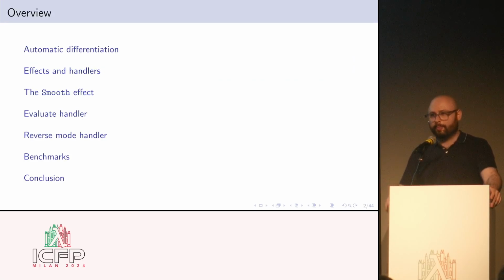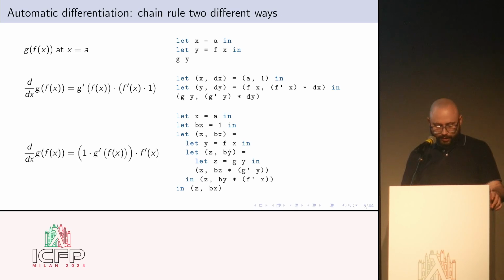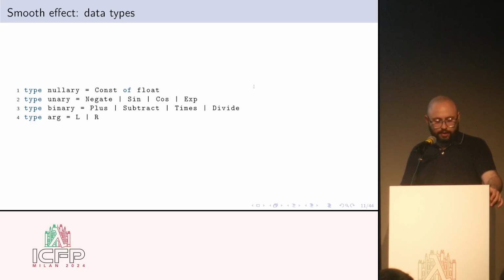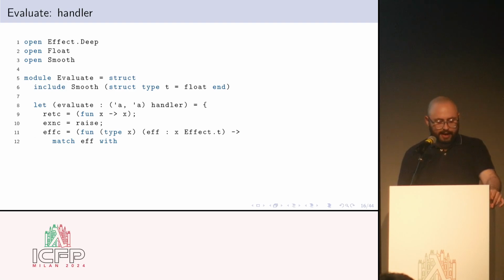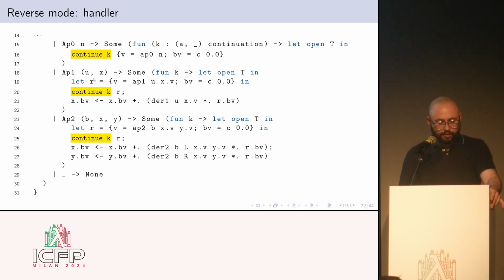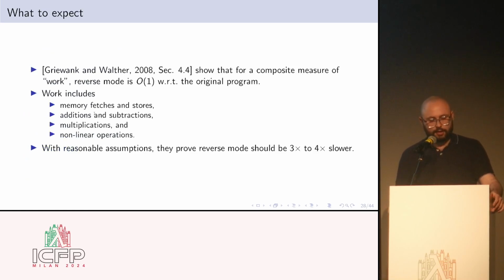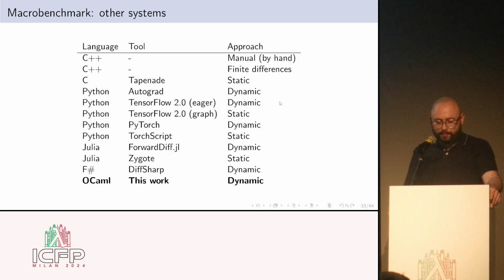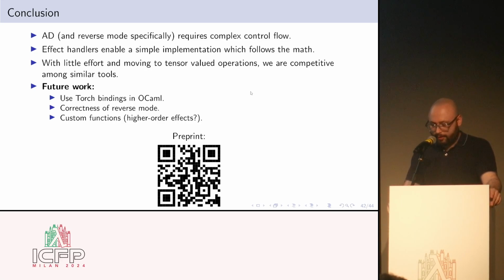[ML24] Automatic Differentiation via Effects and Handlers in OCaml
Automatic Differentiation via Effects and Handlers in OCaml (Video, ML 2024)
Jesse Sigal

Abstract: Machine learning, artificial intelligence, and scientific modelling have driven the demand for tools that enable derivative based optimization. Automatic differentiation (AD) is a family of algorithms used to calculate the derivatives of programs with only a constant factor slowdown. Effects and handlers are a powerful programming language control flow construct based on delimited continuations. Mainstream programming languages are increasingly incorporating effects and handlers, notably OCaml 5.0.
We show that effects and handlers are a great match for implementing AD algorithms while maintaining asymptotic efficiency. In particular, effects and handlers allow for succinctness in the presence of the intrinsic complex control flow of AD. We implement four AD algorithms in OCaml 5.0 using effects and handlers. We provide benchmarks to empirically show that we can reach the correct asymptotic complexity for forward and reverse mode AD. We also provide a real-world comparison by adding our implementation to a preexisting benchmark suite which includes systems TensorFlow and PyTorch, and show that our implementation is competitive with systems based on comparable methods, second only to PyTorch and Tensorflow.